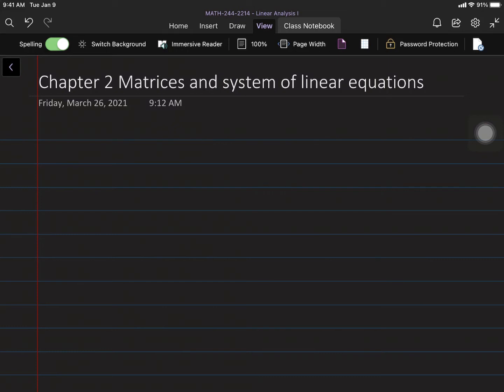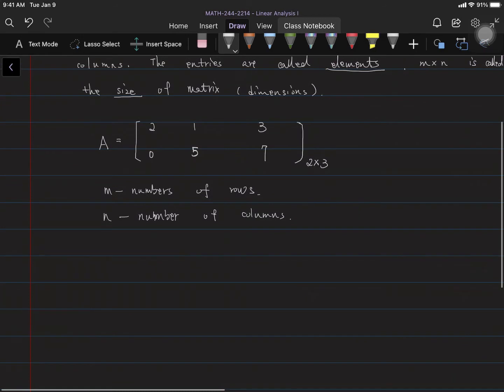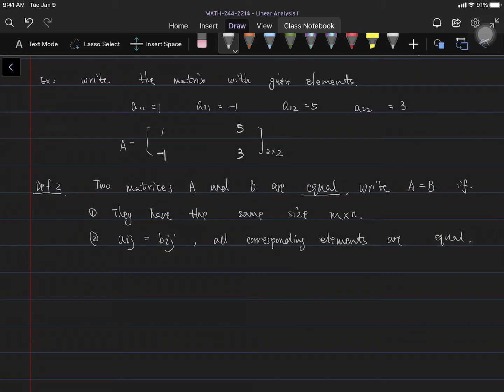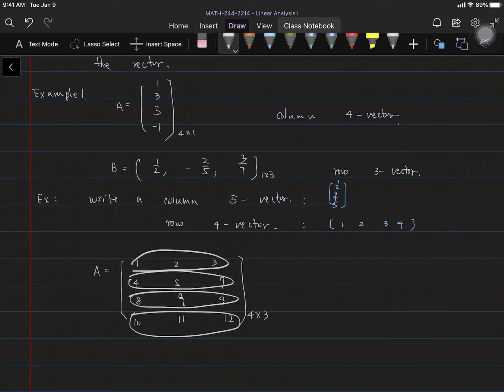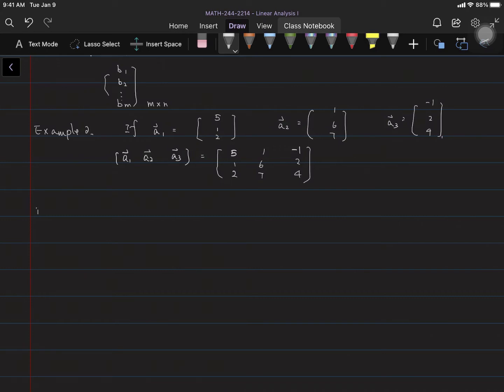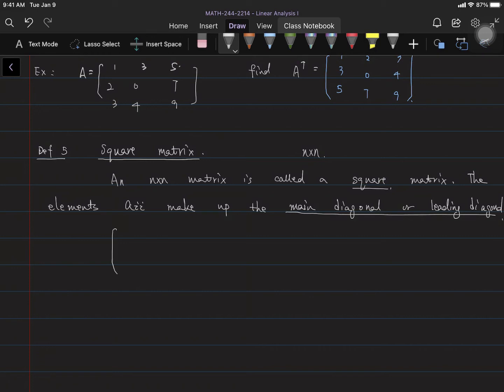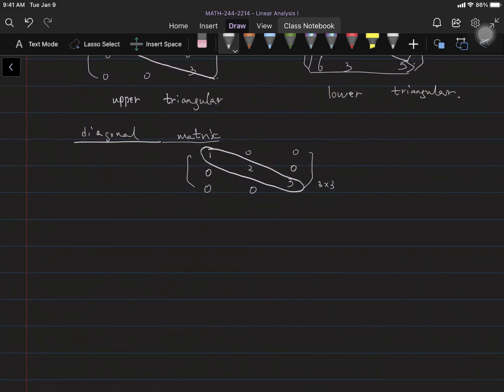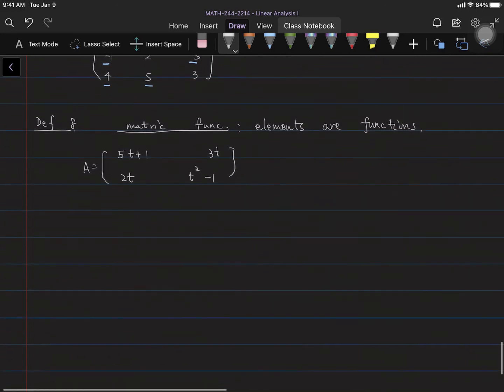2_1 matrices definition and notation